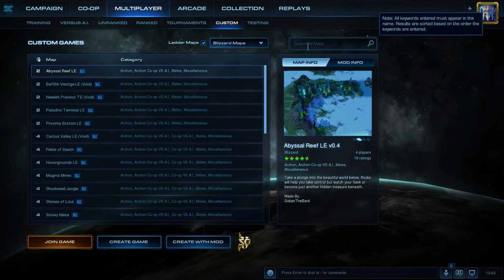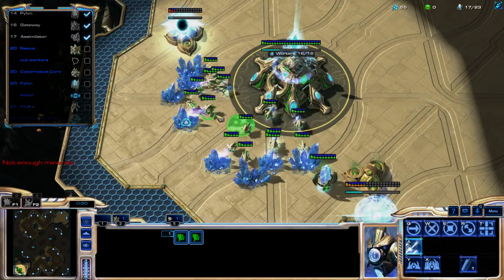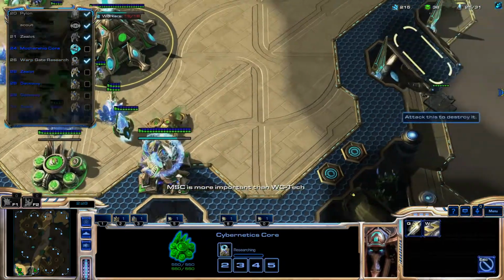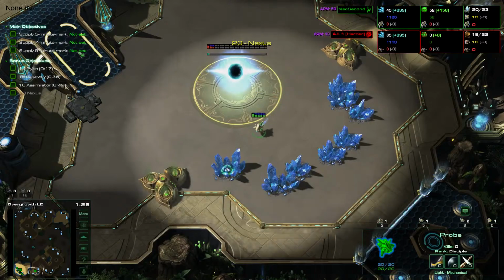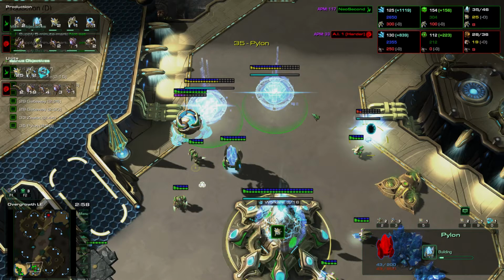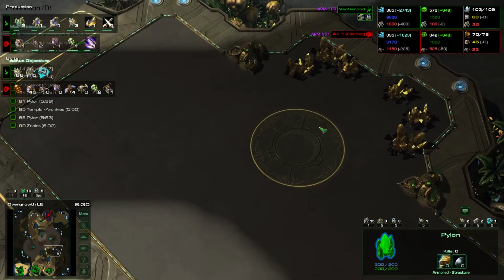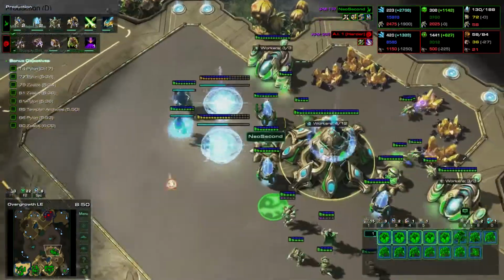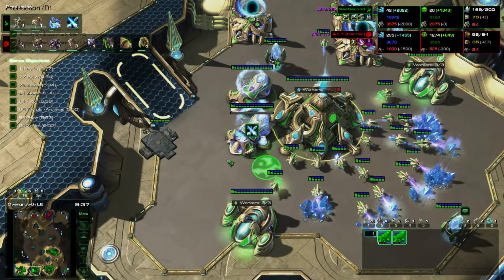SALT #002: Chargelot-Archon (LOTV, English)